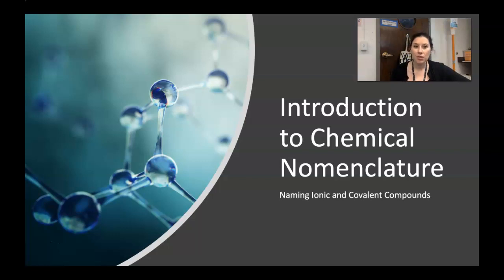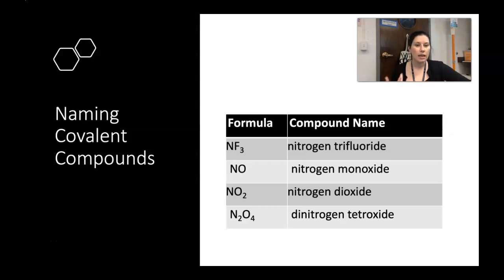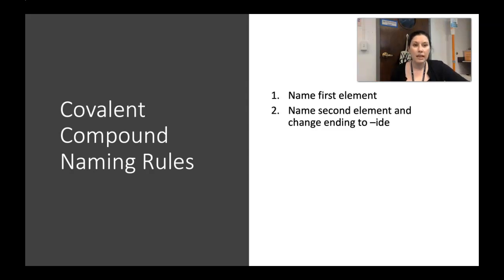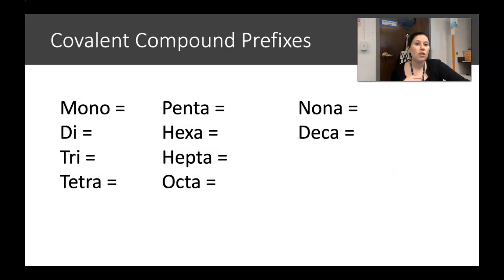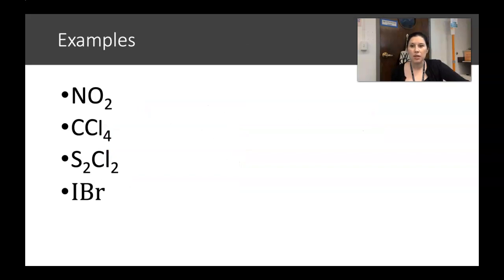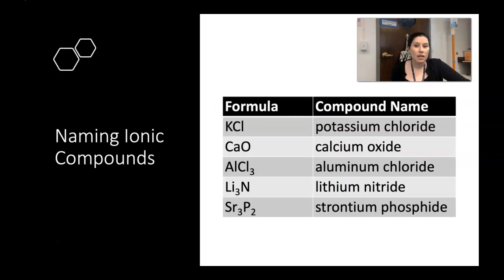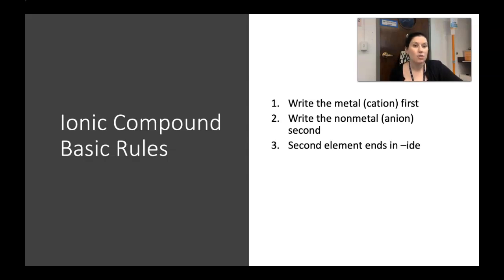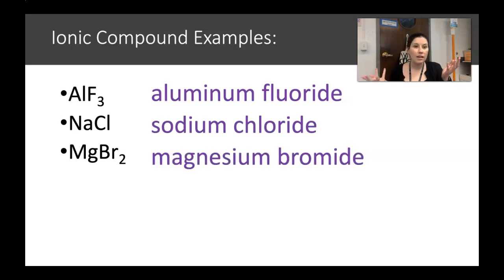Intro to Chemical Nomenclature